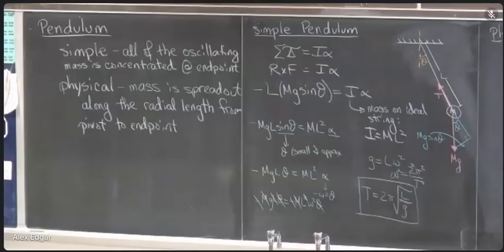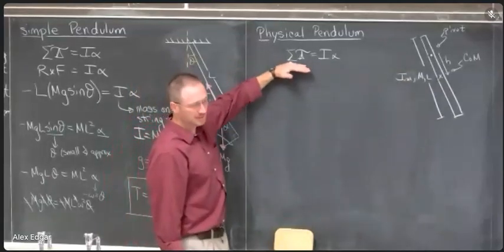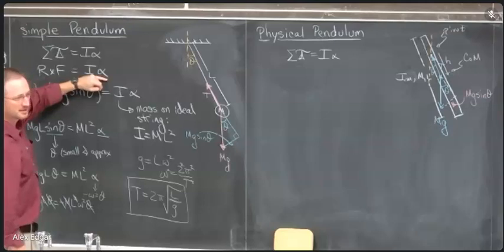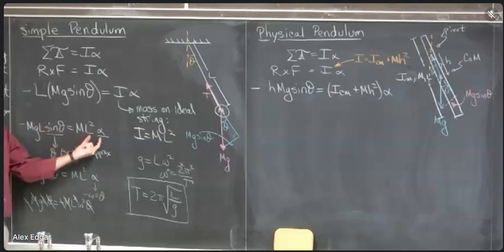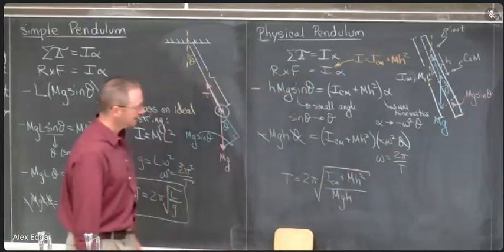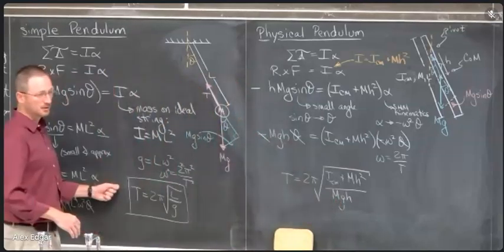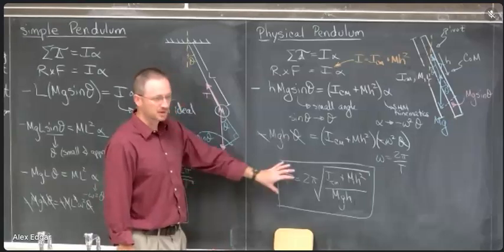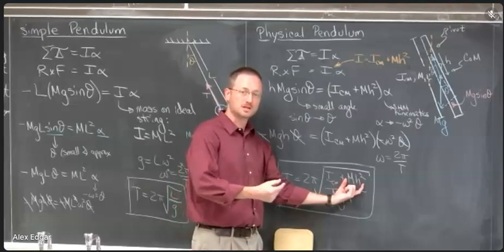SHM - Physical Pendulum